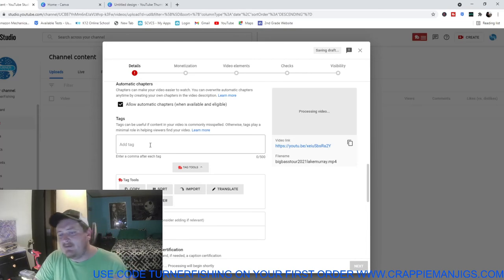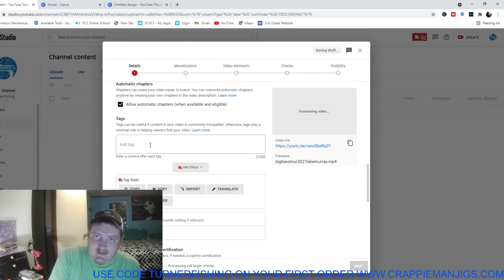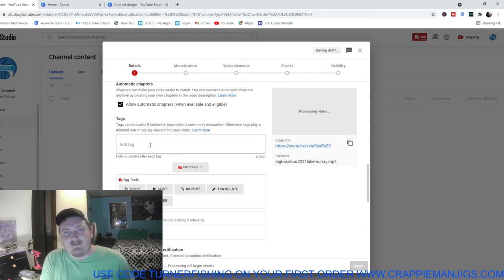Uploading Your First Fishing Video To Youtube | How To Create a Fishing Youtube Channel Part 3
Uploading is the last part of this 3 part series ive enjoyed making how to create a fishing youtube channel series and i hope i have taught something that someone can take from this and learn!